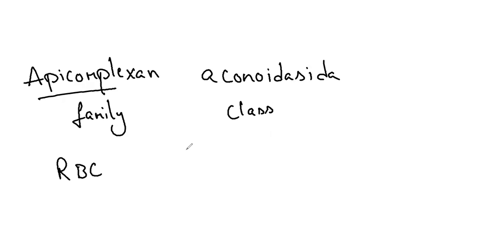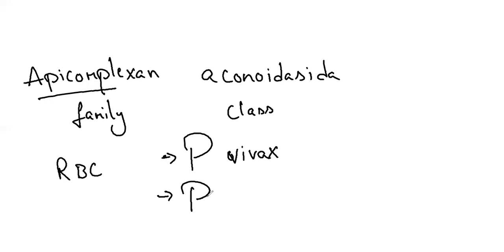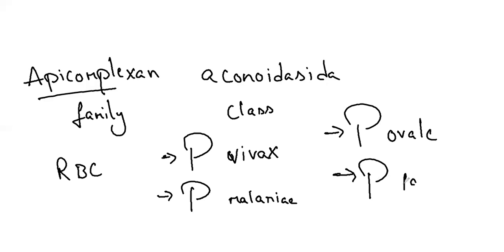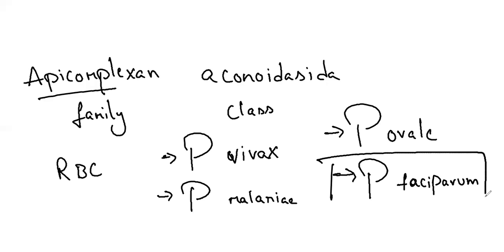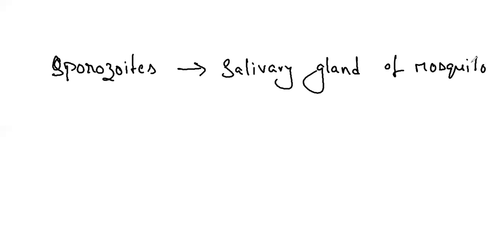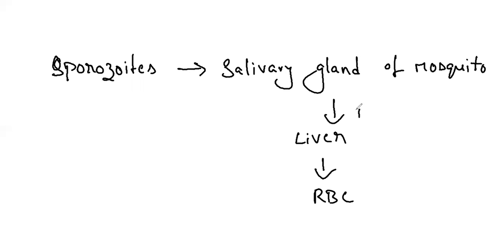Life cycles of Plasmodium, entamoeba ,wuchereria and ascaris